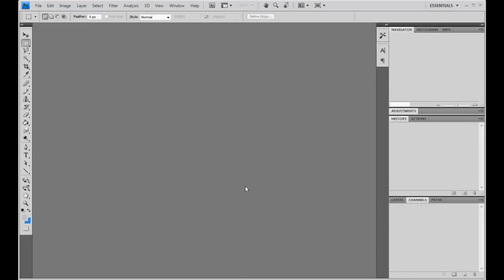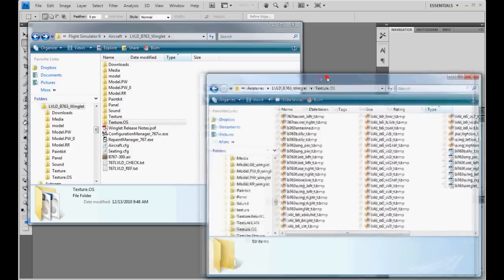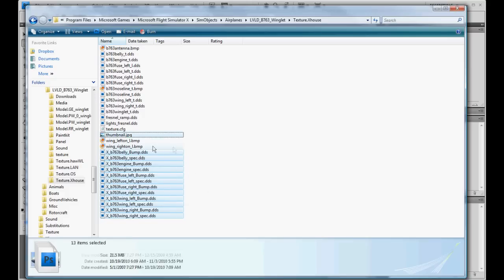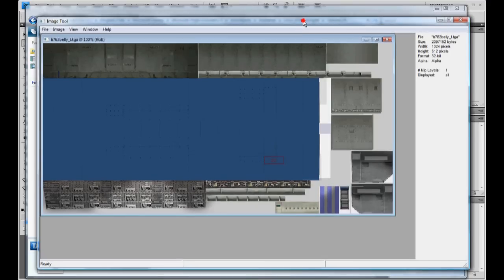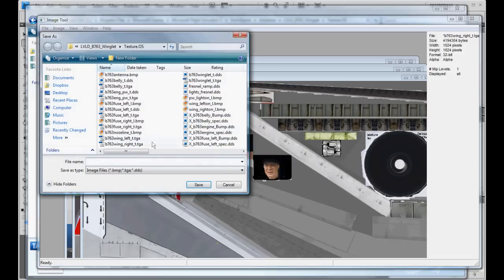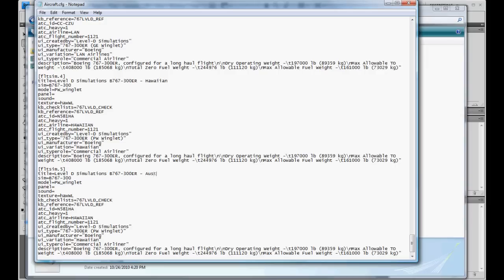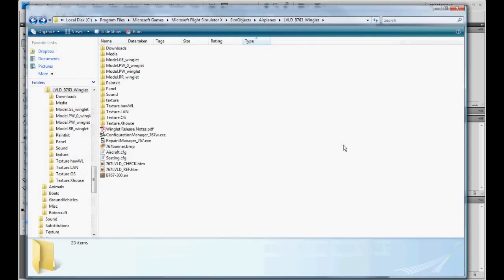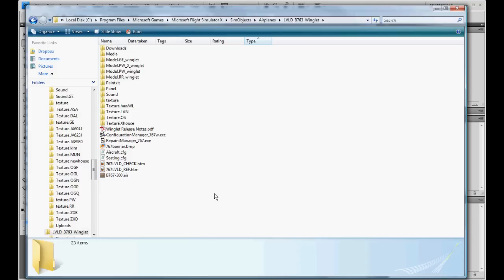Level-D Simulations Repaint Tutorial - FS9 to FSX Conversion Quick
In this section you will learn how to convert a FS9 paint over to FSX both the quick and easy way and the longer more advanced way.